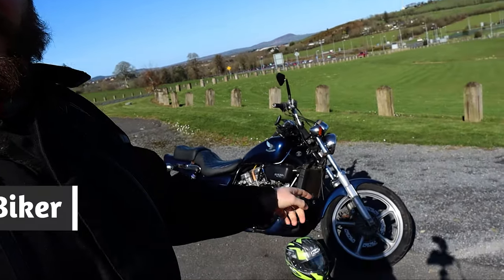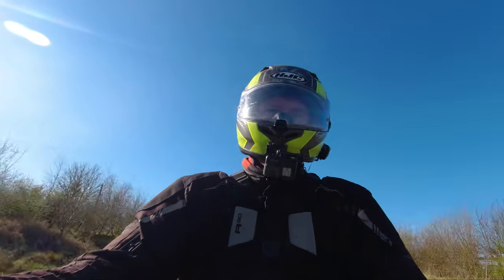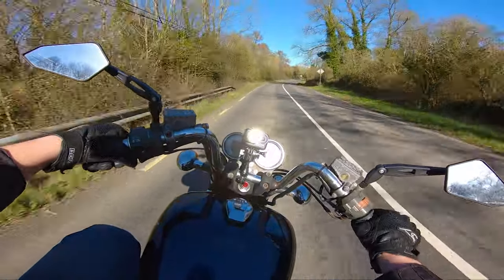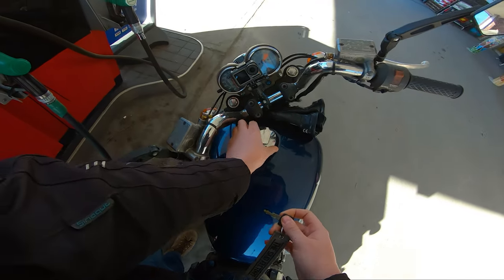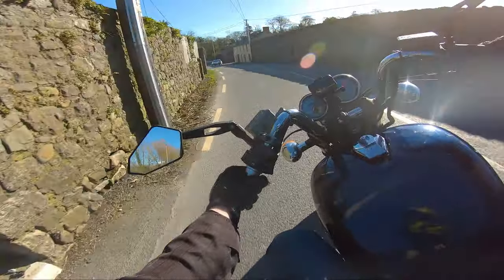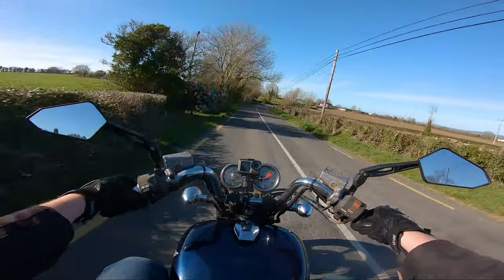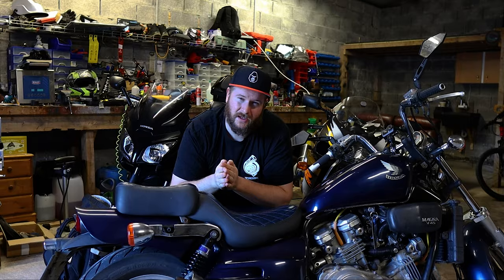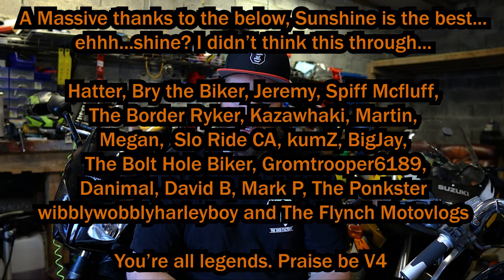Honda Supermagna Commuter Review Episode 3 | Is 30+ Years Old TOO OLD for a Daily?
Maggie the Supermagna finally gets her day in the sun! (Literally in this case thankfully for me) on the commuter series! I run through how comfortable, practical and fun this bike is for commuting. My commute for the video consists of motorways, main roads and backroads so a good mix of testing. It doesn't include any city riding or heavy traffic areas if you're looking for that.
Anyway this is the last of the planned commuter reviews until I can secure more bikes, so cross your fingers for me :)

If you enjoyed the video please remember to hit that like button and leave a comment telling me why you liked it, if you're new here and want to see more bike related videos from me please hit subscribe :)
If you didn't like the video please also leave a dislike and a comment telling me why :)

About me!

           Richa Gloves

                      Rollei 625
                      Nikon D3500